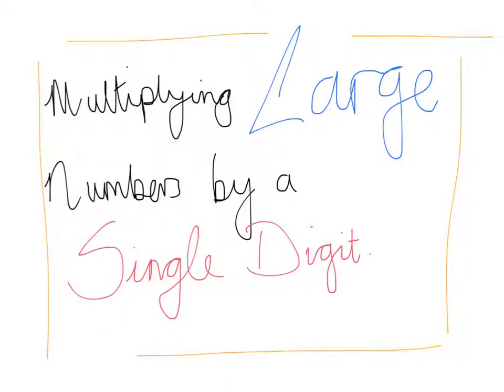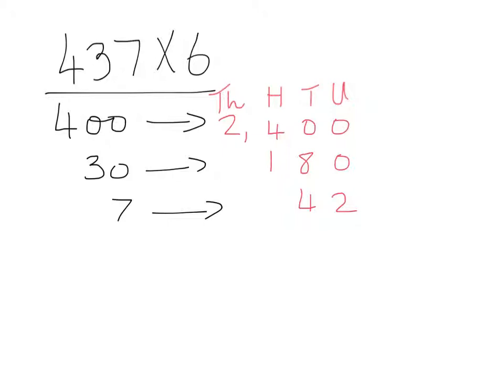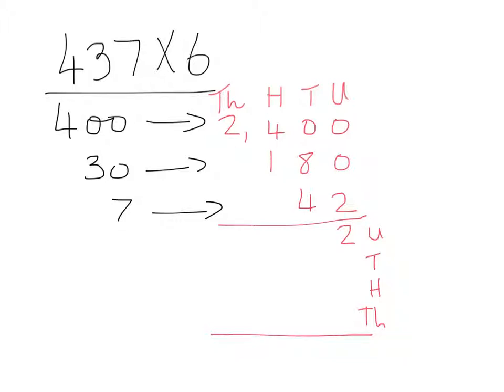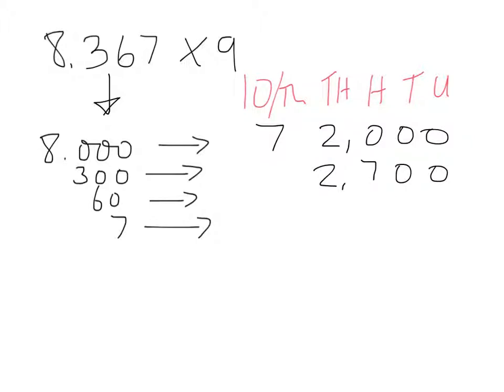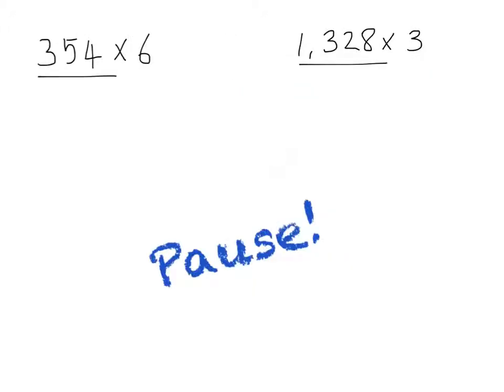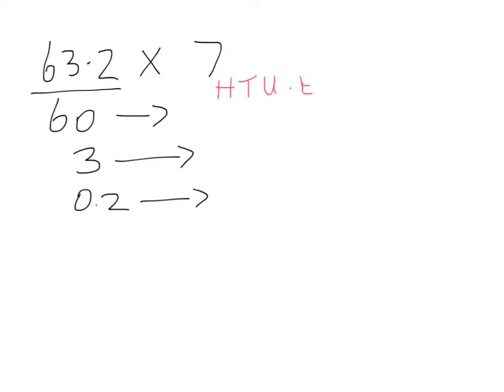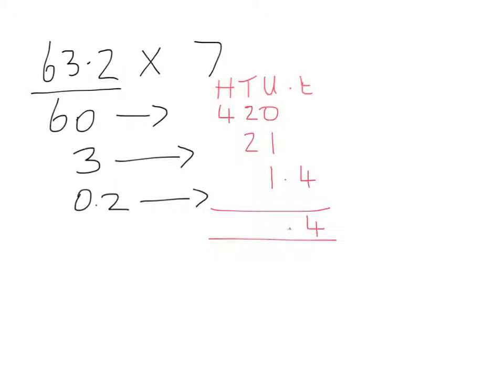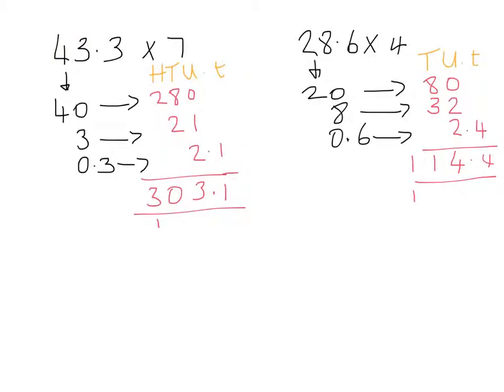multiplying by single digits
A maths tutorial for upper Key Stage Two pupils (ages 9-11).